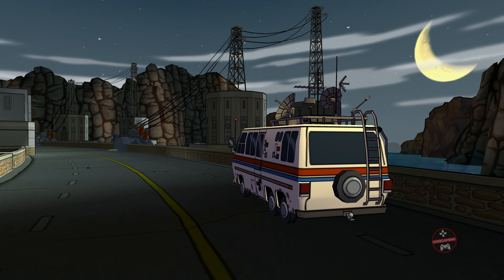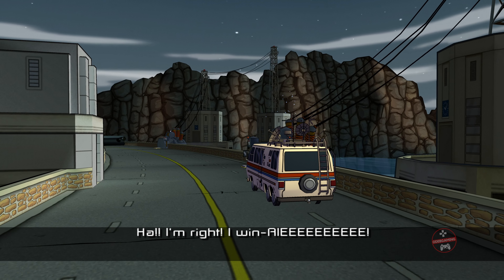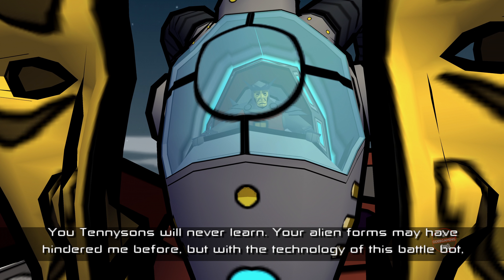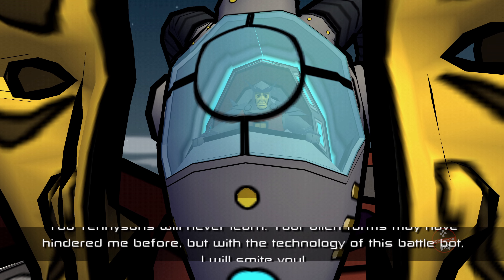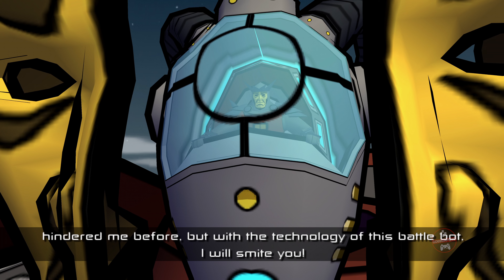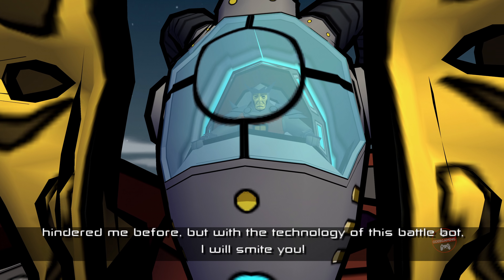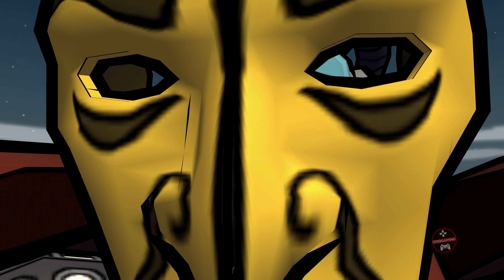BEN 10 PROTECTOR OF EARTH Walkthrough PART 4 : Hoover Dam No Commentary [4K 60FPS] (PS2, PSP, WII)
The PART 1 Gameplay Walkthrough of BEN 10 : PROTECTOR OF EARTH PS2 VERSION (2007) and until the last part of this FULL GAME Longplay No Commentary will include all endings, all boss fights & optional bosses with cutscenes in 4K 60FPS (PC UHD). This game is also available on PSP, WII, PS2.

🔎 SIMILAR GAMES 🔍

📌 GAME INFORMATION 📌

Ben 10: Protector of Earth is an action-adventure video game developed by High Voltage Software and published by D3 Publisher and is based on the animated television series Ben 10. This is the second Ben 10 game and it was released for the PlayStation 2, PlayStation Portable, the Nintendo DS and the Nintendo Wii in late 2007.

At the Grand Canyon, a mosquito-like drone sucks most of the DNA out of Ben's Omnitrix while he's sleeping. The next morning, a giant object crashes into the mountains and Ben finds out he can't transform into any of his aliens except Four Arms and Heatblast. After fighting through multiple drones, he defeats a Giant Mech Drone and finds an Omnitrix Crystal which gives him access to XLR8.

Later, the Tennysons go to Mesa Verde and find Vilgax's drones and the Forever Knights fighting. After defeating the knights and drones, a Forever Knight tells them that Enoch has used Area 51's technology to make a battle robot to fight Ben. They go to Area 51 in Nevada and fight Enoch, but he recovers and flees inside his robot. After defeating Enoch's battle robot at the Hoover Dam, Ben finds another Omnitrix Crystal which regains access to Cannonbolt.

When the Tennysons head to San Francisco, California for a vacation, they find out that Kevin 11 and some plant creatures have escaped from the Null Void. He kidnaps Grandpa Max, but later gets sucked to the Null Void again by Ben at a lumber mill in Oregon. After fighting through Crater Lake, they head to the Space Needle in Seattle where the mother plant has made its home and infecting the city. After defeating it, Ben finds an Omnitrix Crystal which gives him access to Wildvine.

In outer space, Vilgax and Ghostfreak work together to recover the Omnitrix. Ben, Gwen, and Grandpa Max head to Effigy Mounds for camping, and find some of Ghostfreak's troops hunting. After defeating Hex, they discover that Ghostfreak had plundered the Plumber Base in Mt. Rushmore. Ben chases him through Chicago and then defeats him in the Gold Coast Theater, and Grandpa Max sucks him into the Null Void.